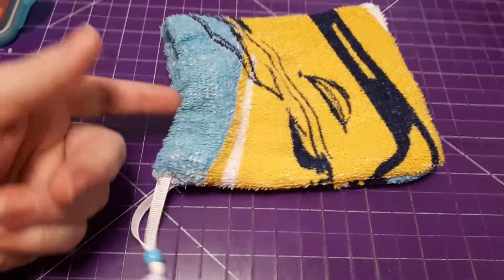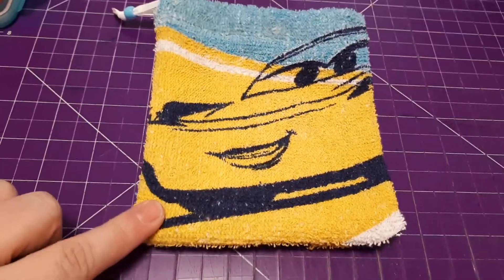Crafting for Disney: Soap Saver Bag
Just wanted to share a quick little project I made my daughter for our upcoming Disney trip. I made this from a magic towel I bought at the dollar tree.